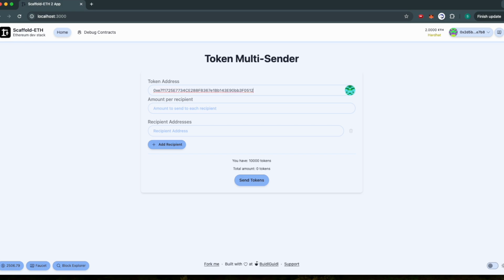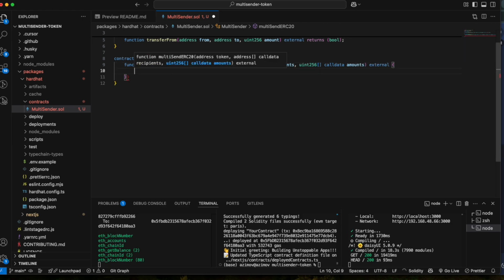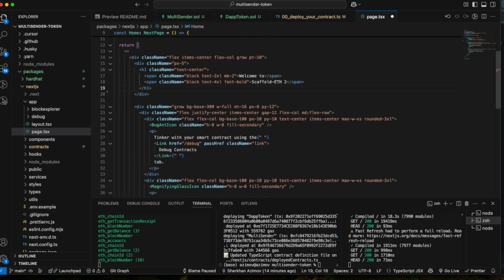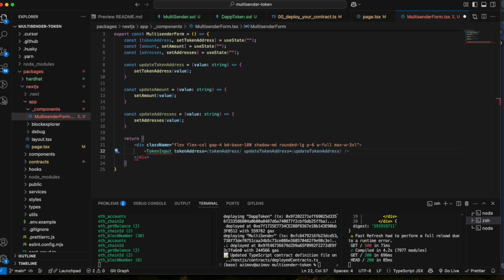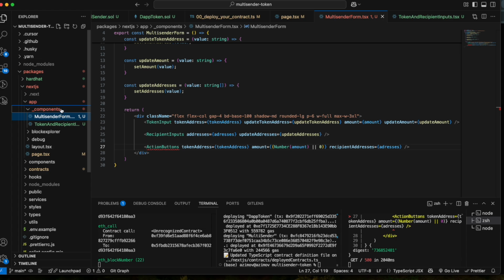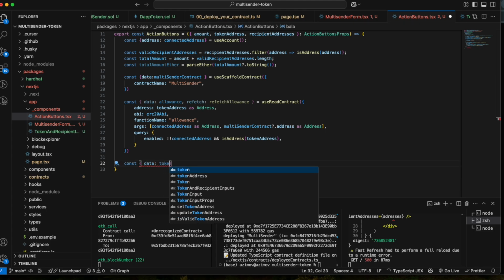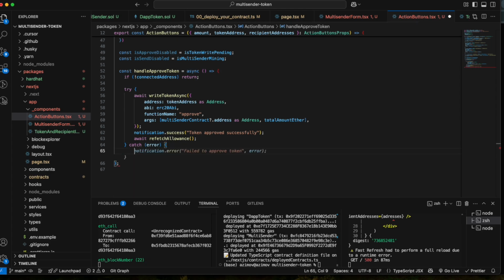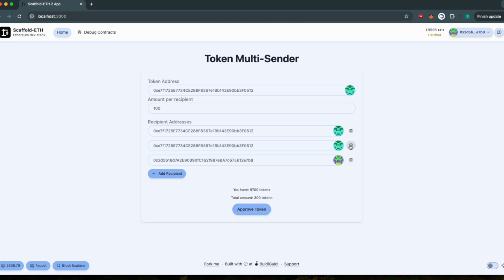MultiSender App Tutorial | Send ERC-20 Tokens to Multiple Addresses in One Transaction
🎯 Send ERC-20 Tokens to Multiple Addresses in One Transaction
In this tutorial, we’ll build a full-featured MultiSender dApp using Next.js, TypeScript, wagmi, and viem. You’ll learn how to let users send ERC-20 tokens to multiple addresses in a single transaction — perfect for airdrops, rewards, or bulk payouts!

🧱 Technologies Used:
- Solidity (ERC-20, MultiSender smart contract)
- Hardhat
- Scaffold-ETH
- wagmi
- viem
- Next.js 14 App Router
- Tailwind CSS

Timestamps:
0:00 Demo
0:21 Installation
1:55 Smart Contracts
6:51 Frontend
24:34 Result